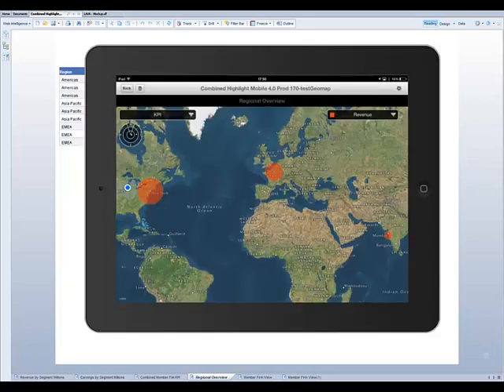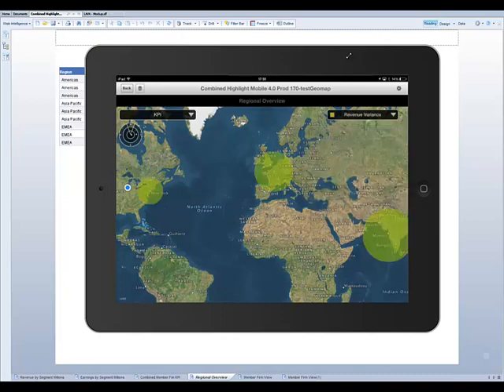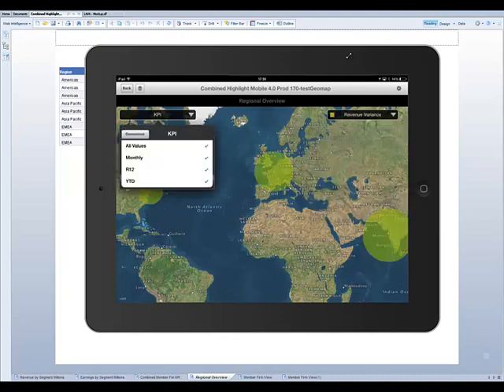SAP Mobi Geomap on iPad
Geomap on iPad